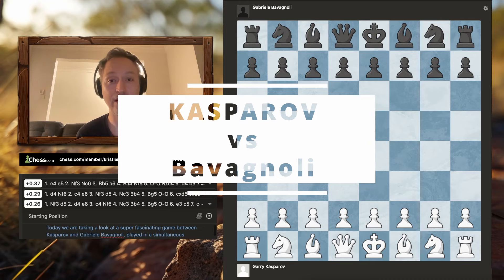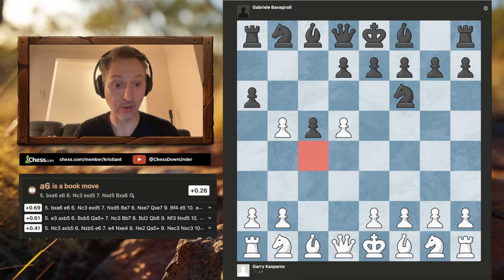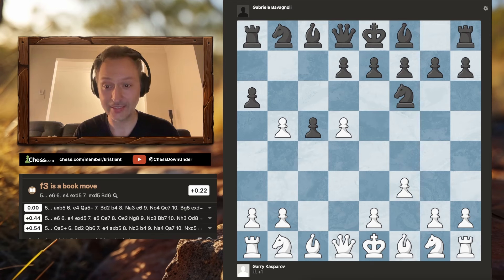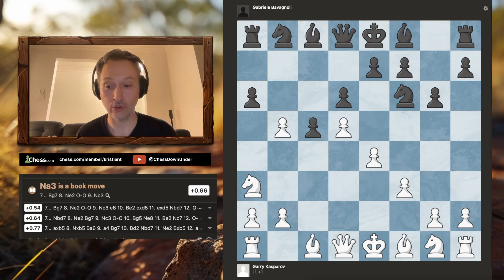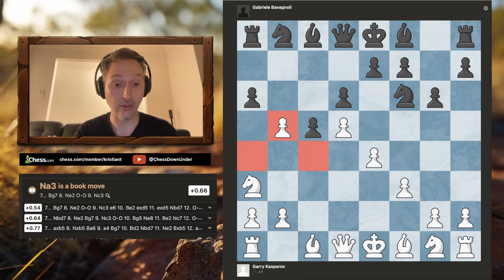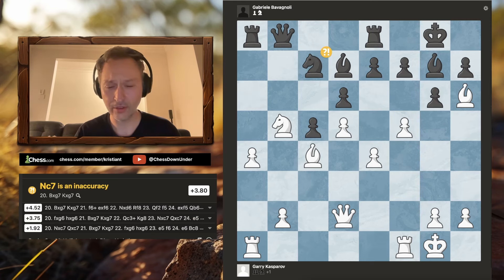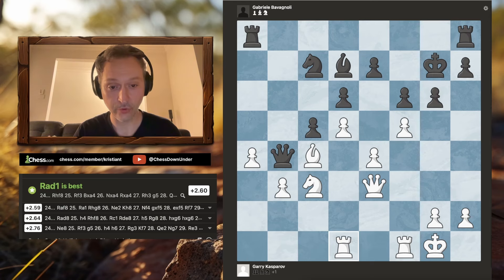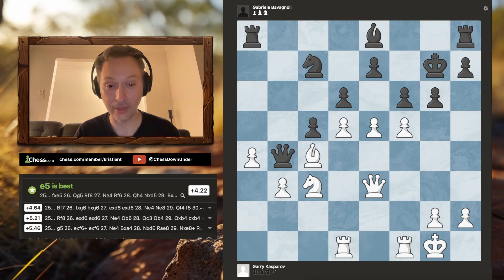Kasparov crushes the Benko Gambit during his prime | Chess Classics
Full Game PGN:

[Event "Asiag Ludi Univ sim"]
[Site "Asiag"]
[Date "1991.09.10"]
[EventDate "?"]
[Round "1"]
[Result "1-0"]
[White "Garry Kasparov"]
[Black "Gabriele Bavagnoli"]
[ECO "A57"]
[WhiteElo "?"]
[BlackElo "?"]
[PlyCount "59"]

1.d4 Nf6 2.c4 c5 3.d5 b5 4.cxb5 a6 5.f3 g6 6.e4 d6 7.Na3 Bg7
8.Ne2 O-O 9.Nc3 axb5 10.Naxb5 Bd7 11.a4 Na6 12.Bc4 Nb4 13.O-O
Ne8 14.Be3 Nc7 15.Qd2 Nxb5 16.Nxb5 Re8 17.f4 Qb8 18.f5 Na6
19.Bh6 Nc7 20.Bxg7 Kxg7 21.Nc3 Qb4 22.b3 f6 23.Qe3 Rh8 24.Rad1
Be8 25.e5 Bf7 26.exf6+ exf6 27.fxg6 Bxg6 28.Qe7+ Kh6 29.Rf3
Ne8 30.Rh3+ 1-0

Garry Kasparov
Chess Simultaneous Exhibition
Benko Gambit